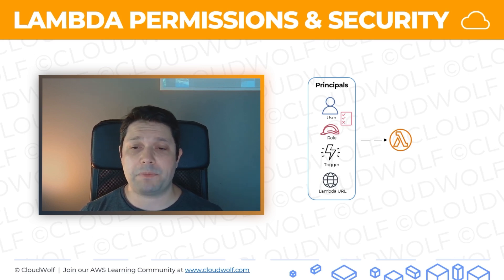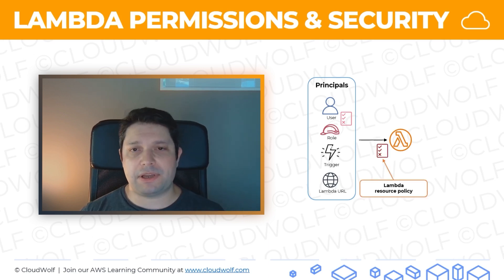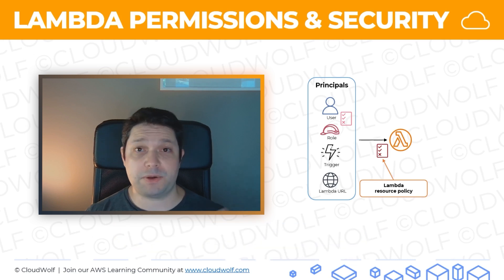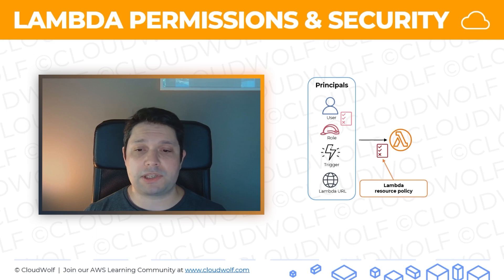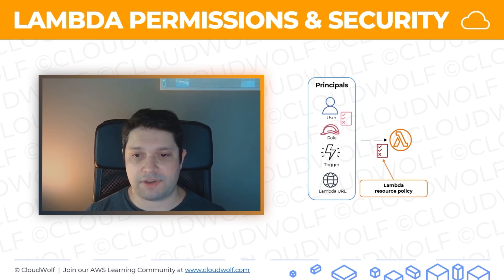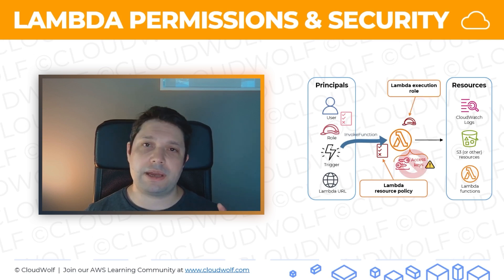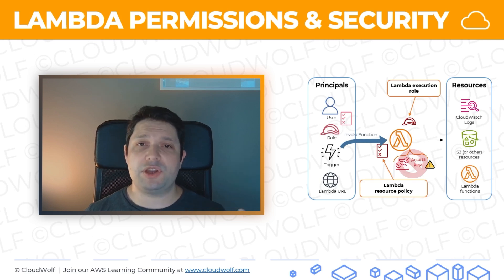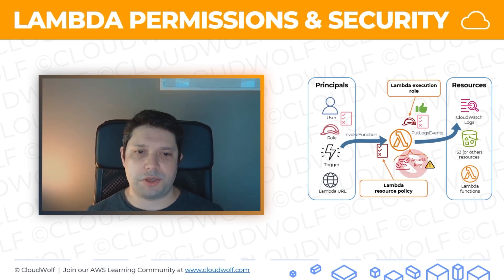AWS Tutorial: Lambda Permissions and Security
You have a lambda function and you need to manage it or execute it as a user or a role. How do you do that? We'll show you the different ways to execute it based on where you're originating those from.

SUMMARY:
-Identity-based IAM policies can be used to grant principals access to functions
-Lambda also supports resource-based IAM policies, which are directly attached to the function.
-Each function is created with a new role with basic Lambda permissions to upload logs to CloudWatch logs.